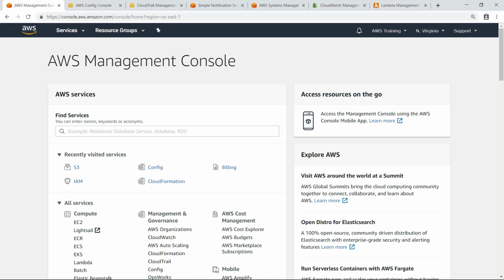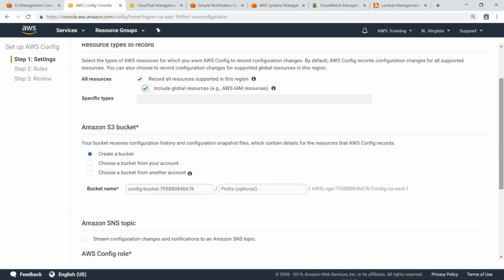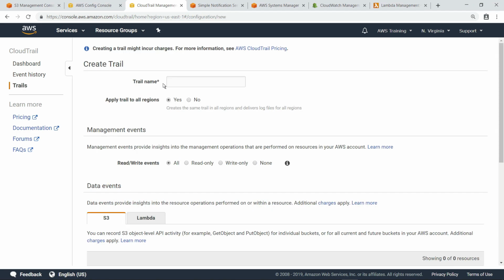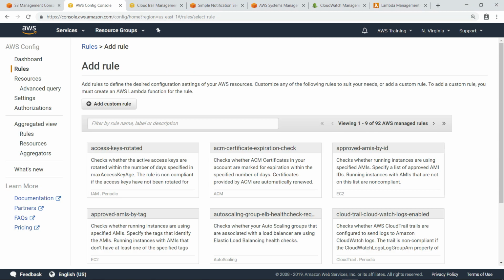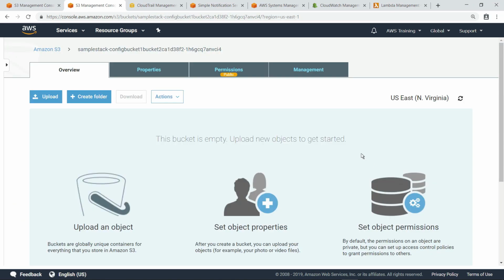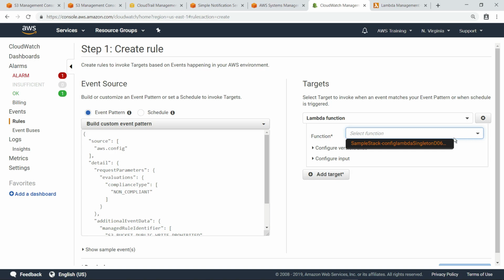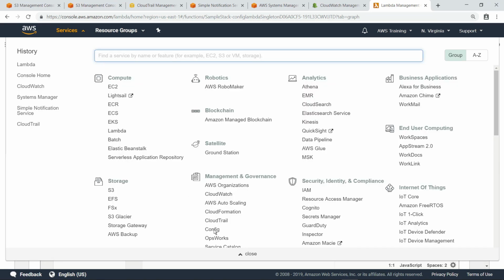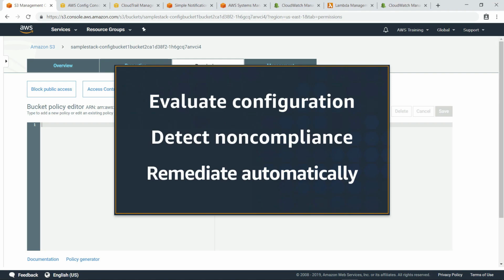Remediate Non-Compliance Using AWS Config Rules, AWS CloudWatch Events, & AWS Lambda Functions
AWS Config allows you to remediate noncompliant resources that are evaluated by AWS Config Rules. AWS Config applies remediation using AWS Systems Manager Automation documents. These documents define the actions to be performed on noncompliant AWS resources evaluated by AWS Config Rules.